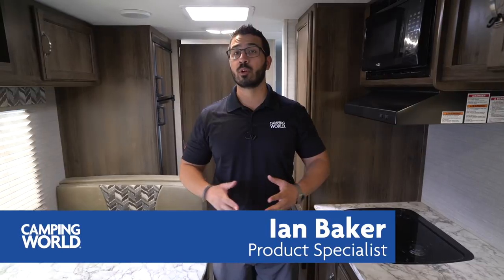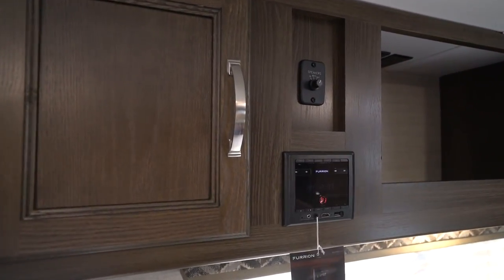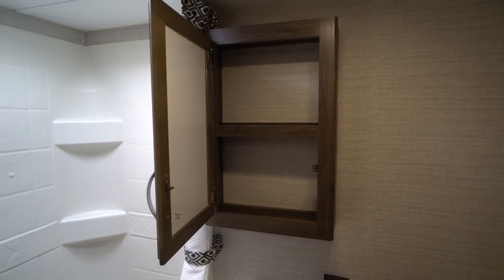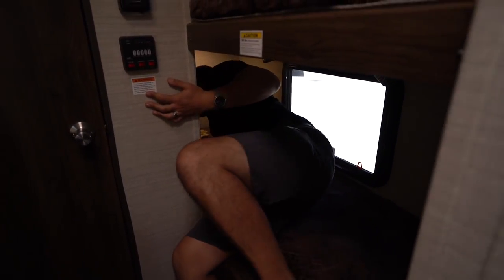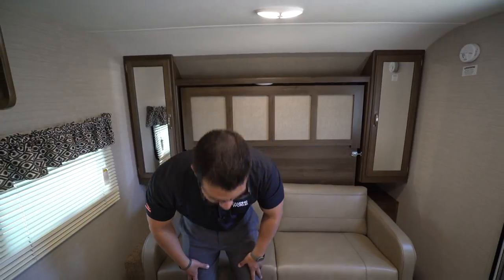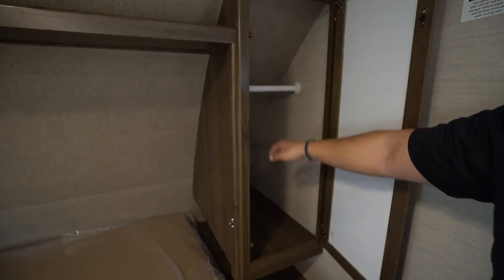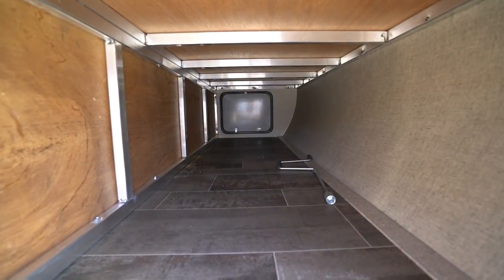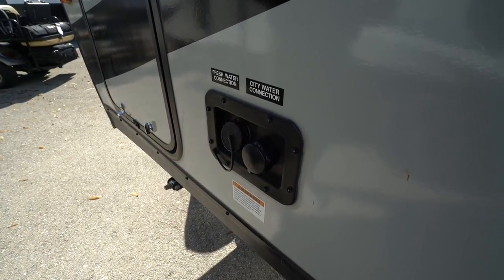2019 Bullet Crossfire 2070BH | Travel Trailer - RV Review: Camping World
The Bullet Crossfire 2070BH is a wonderful and versatile family RV. With two bunks in the back and a murphy bed, this shorter, lightweight RV is able to sleep plenty of people while offering excellent space and seating.